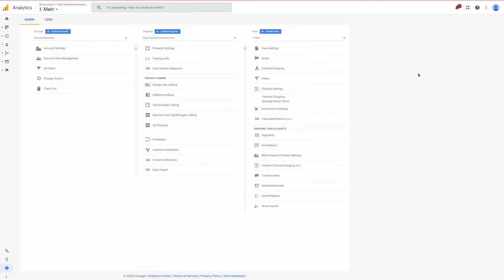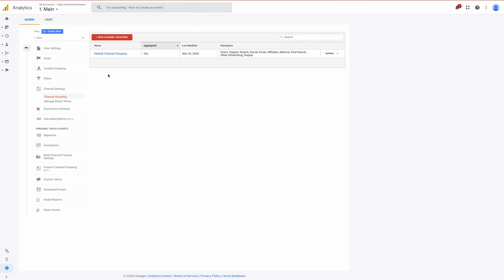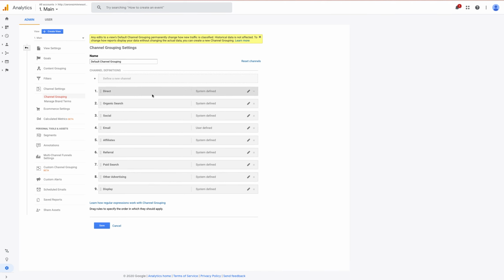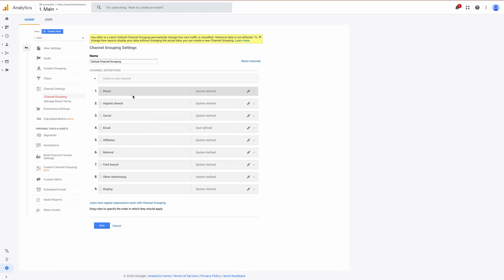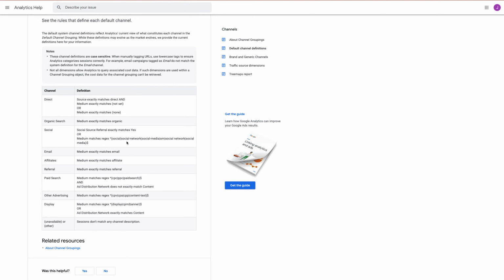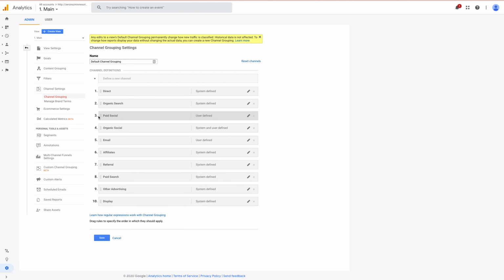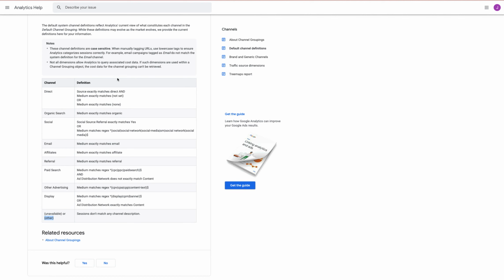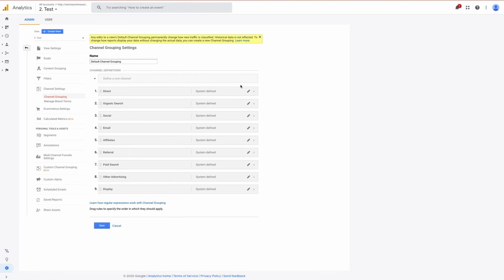How to Edit Default Channel Grouping in GA | Organic|Paid Social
This video was made by Jack Kent and it explains how and why you'd edit the default channel grouping in Google Analytics.

This specific example shows how to edit the Social Channel in GA to be Organic Social and how to create a new Channel in GA called Paid Social using a medium filter.

The end result is you'll be able to see organic and paid social traffic in discrete channels in GA which is quite powerful if a client is running a Paid Social campaign